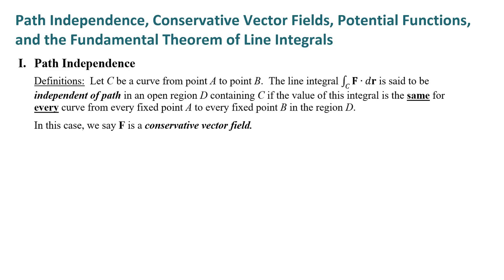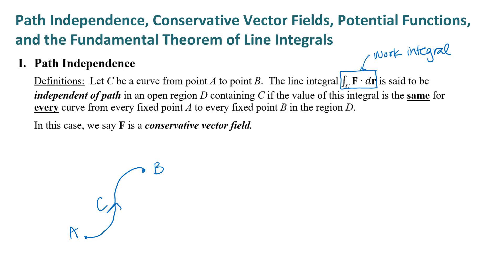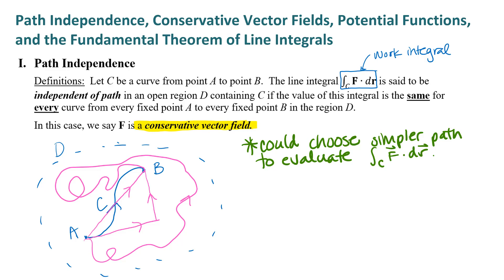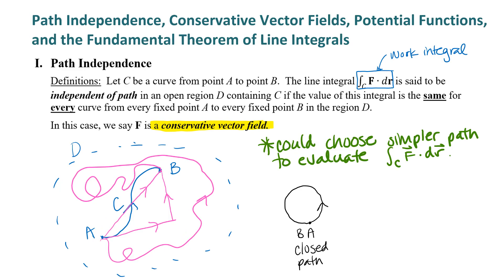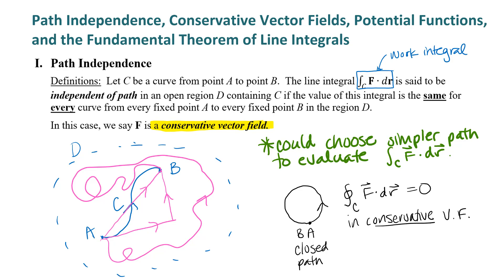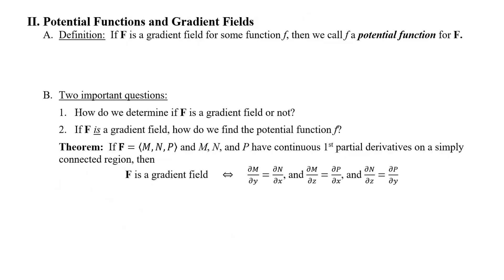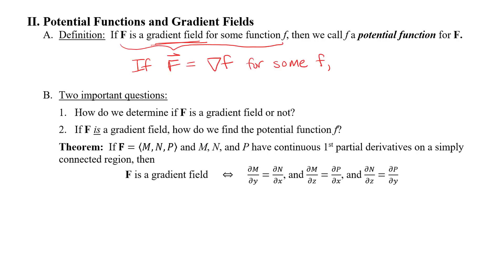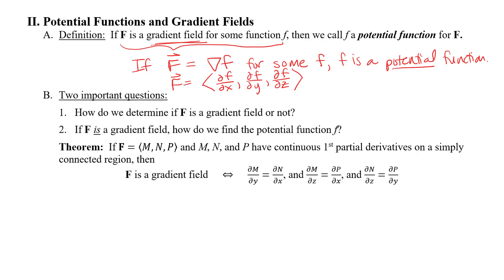Path Independence, Conservative VFs, Potential Functions, & Fundamental Theorem of Line Integrals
A lot of ideas that are all related via Fundamental Theorem of Line Integrals, and an example to tie it all together.